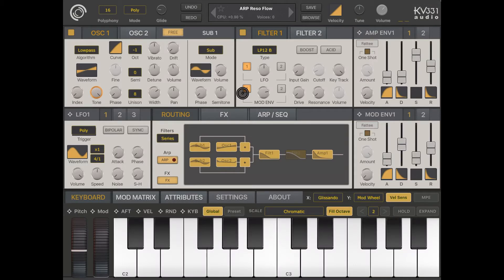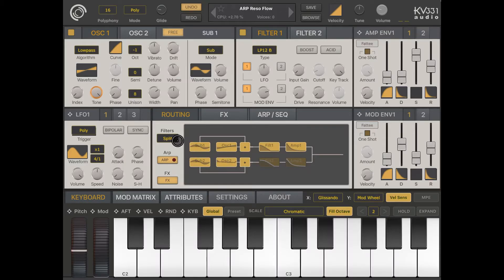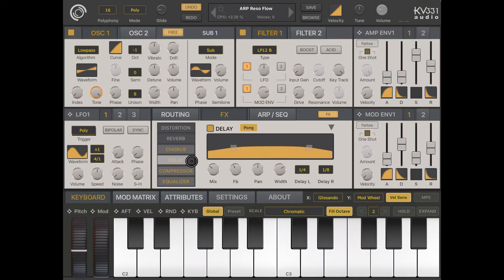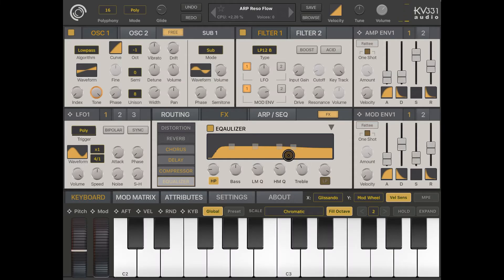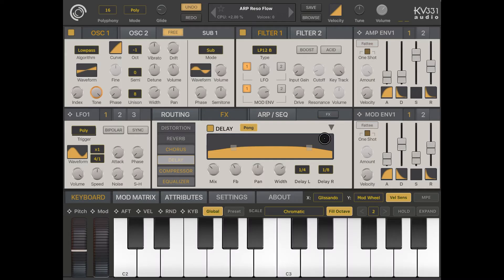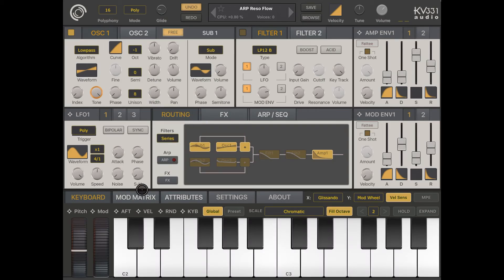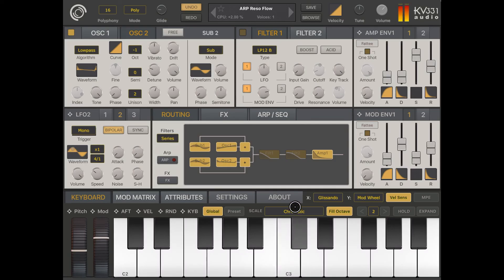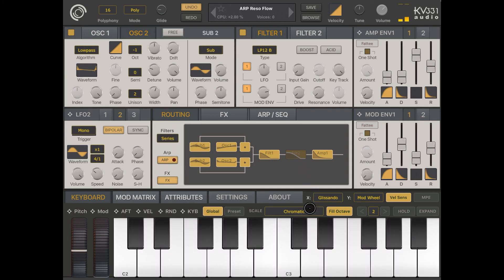SynthMaster One iOS - Tutorial: Exploring the synth Part 9, Routing, FX, Deconstruct a preset